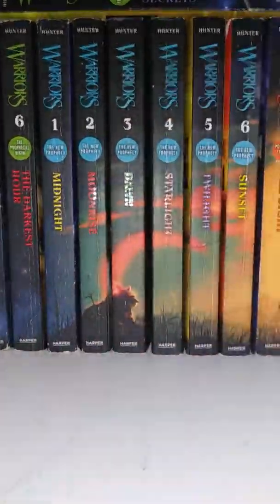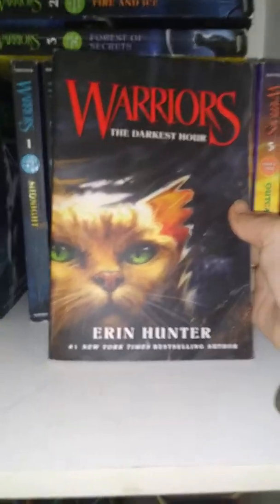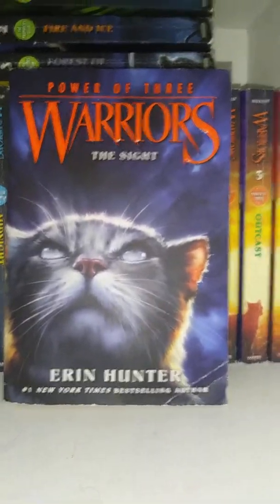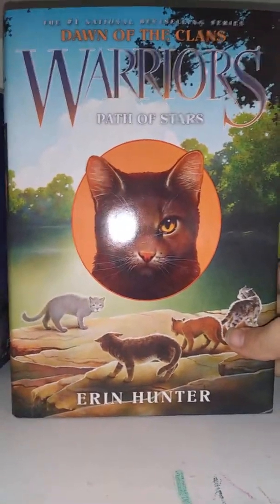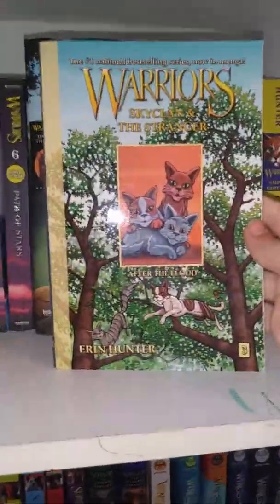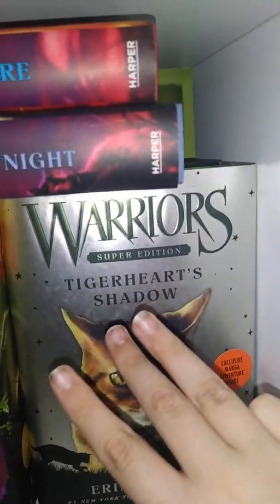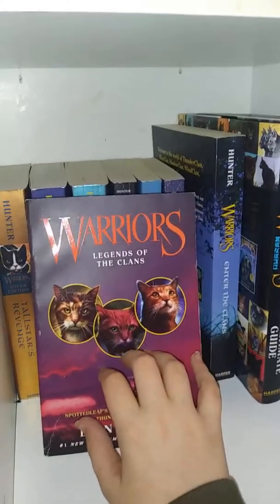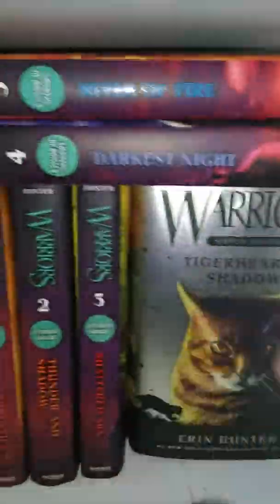UPDATED Warriors book collection! +Other updates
Like if u want more warriors